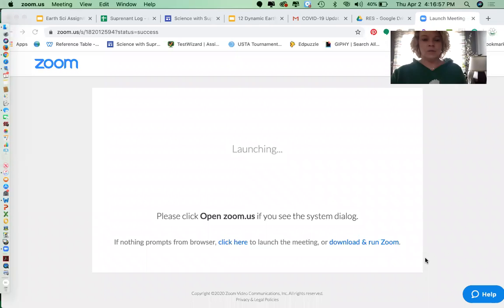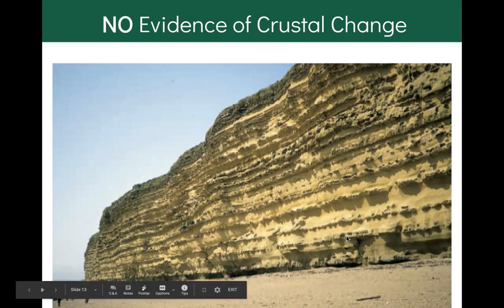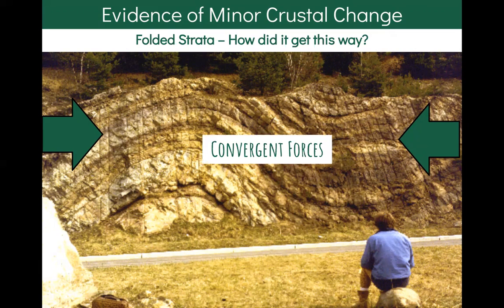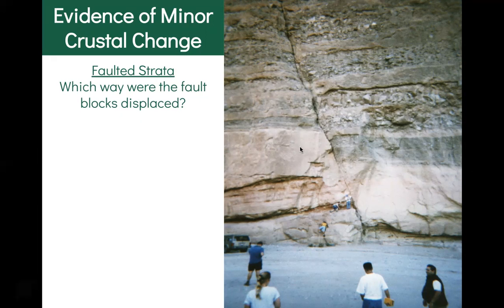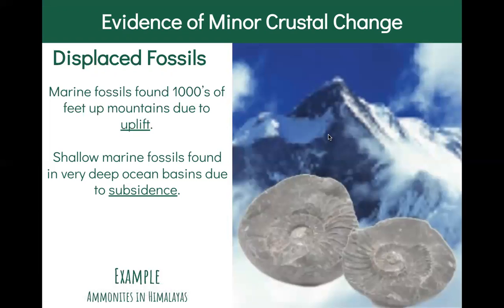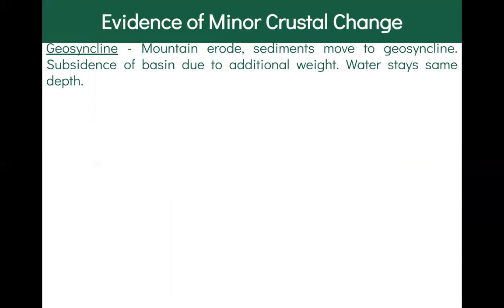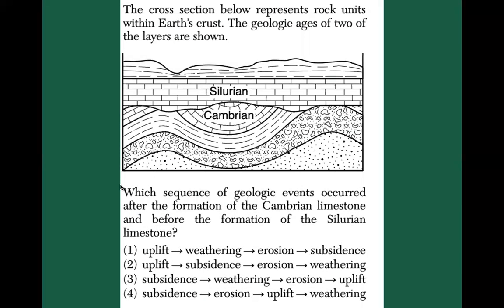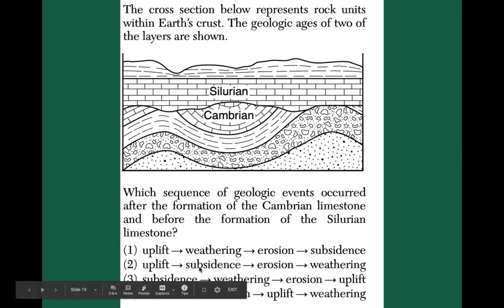12 2 Crustal Change